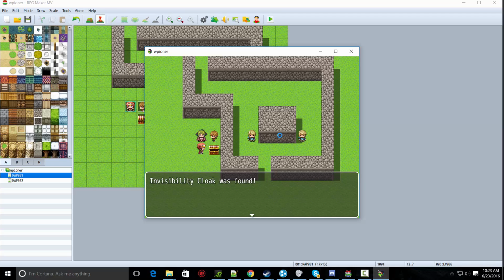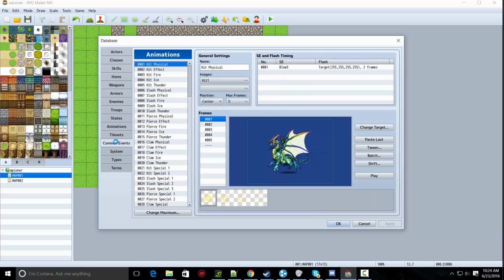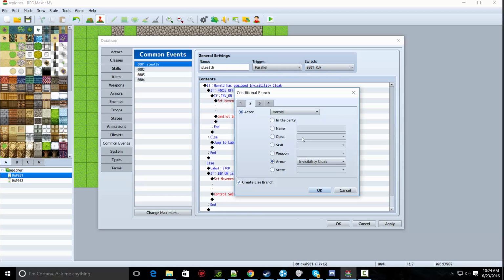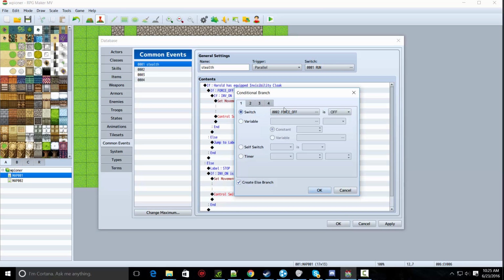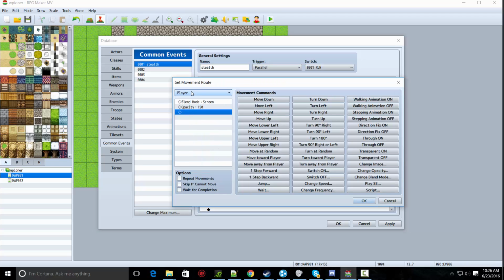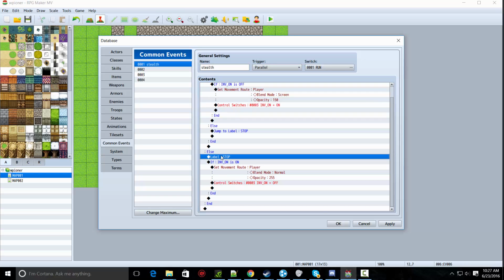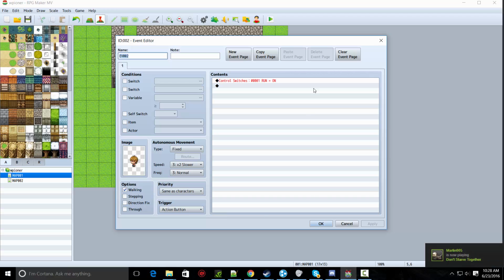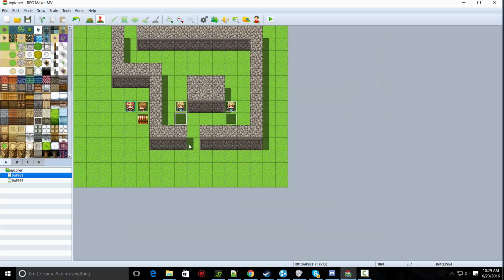RPG Maker Tutorials - Invisibility Cloak!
This should be compatible with most RPG makers. In this video, you'll learn how to make an invisibility cloak!